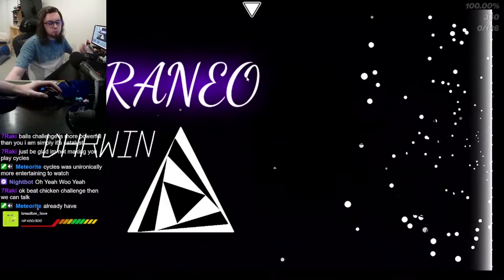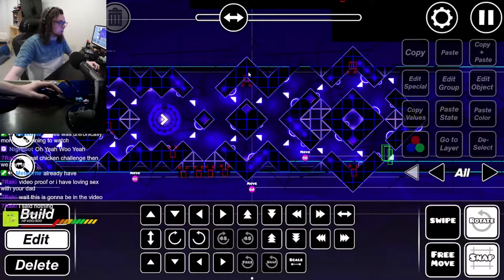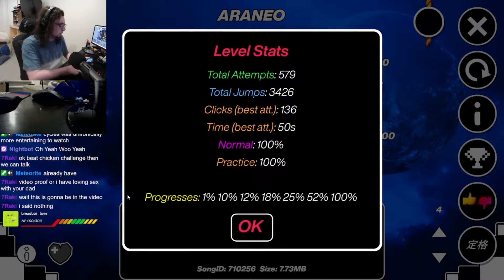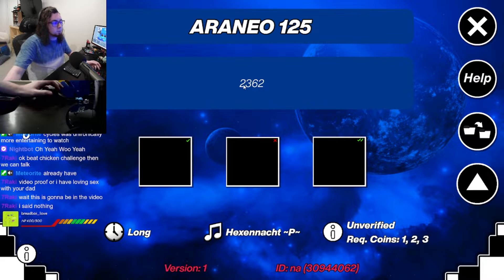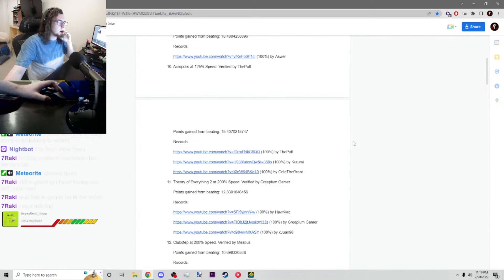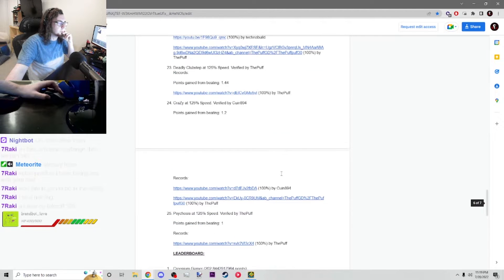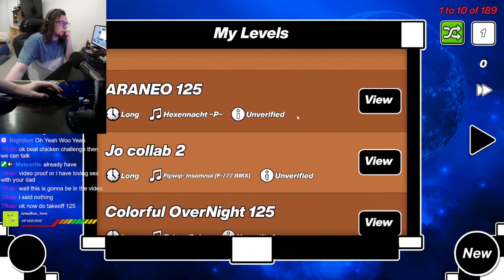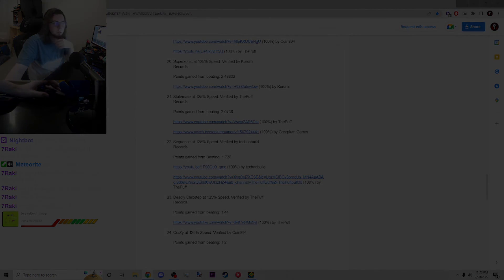125% Speed - Araneo (by Darwin) [Geometry Dash 2.1]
Apologies if the quality for this completion looks worse than normal. Forgot to local record so I took a Twitch highlight instead. Honestly it still looks okay.
You probably can't even tell anyway since YouTube gives me god awful bitrate for 30 views :P

This was an interesting level. I really didn't like it at first but it definitely grew on me the more I got it down. As for the difficulty, it's a little sporadic. There are some parts that aren't that bad, and then you'll get a couple clicks that are just brutal out of nowhere. Other than that, it's not too bad. This definitely had potential to be an extremely annoying and painful grind, but thankfully I clutched out the completion on my first run past the dual wave, which is the final really difficult part of the level (and the hardest part as well).

After thinking a lot more about where this should be on the list, I definitely think it goes below Supersonic 125. And it's extremely close, but I think it goes below Stalemate 125 as well. Stalemate 125 is pretty consistently tough, whereas this level has much easier parts sprinkled throughout. You don't really get a break with Stalemate 125, and it's much longer as well. This level is only 50 seconds, so nerve control isn't very tough here.